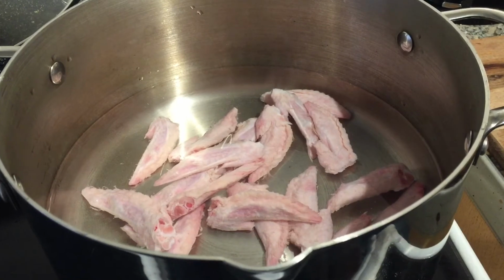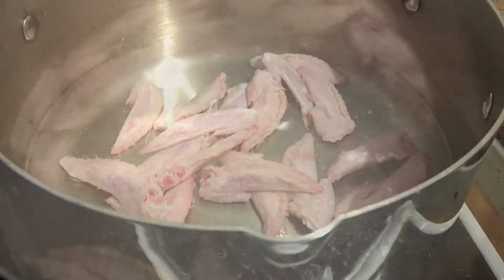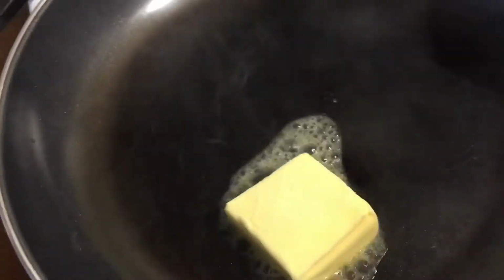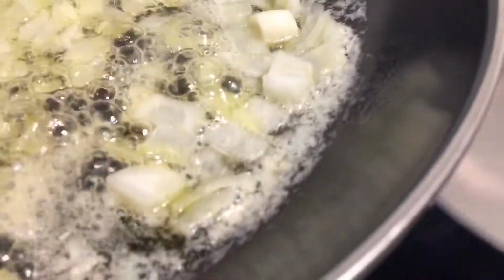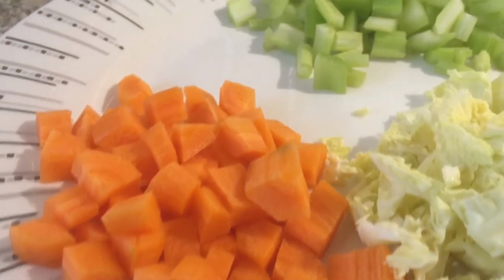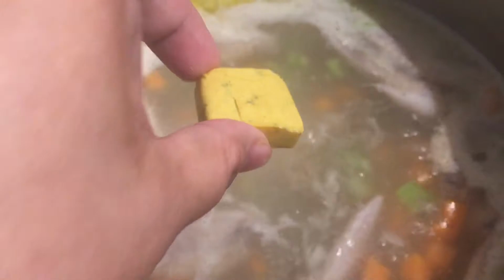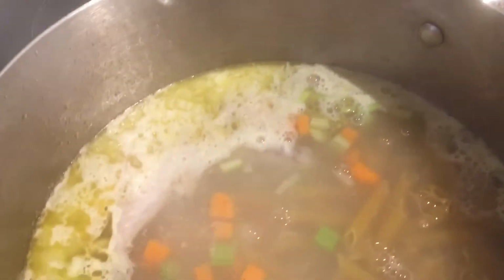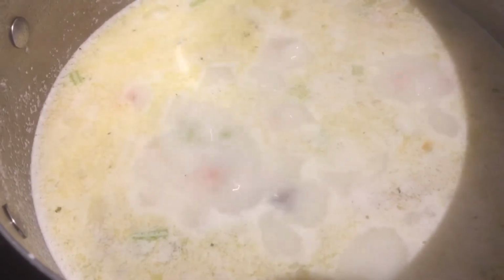How To Cook Chicken Sopas | Lutong Pinoy